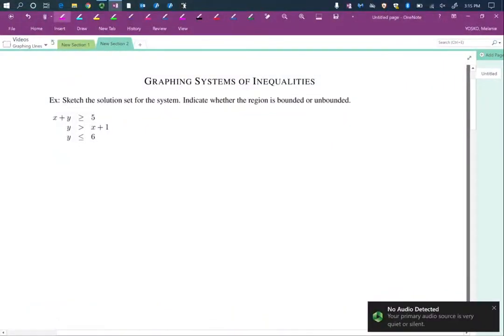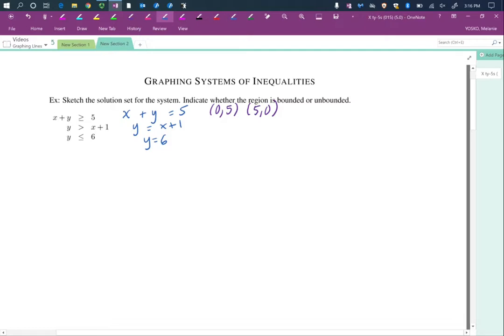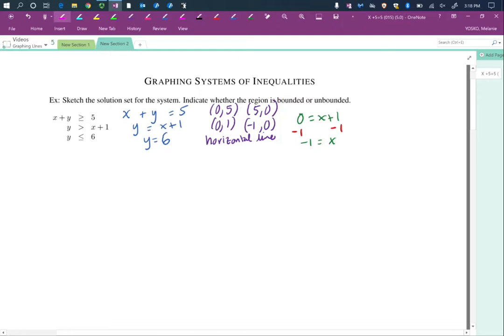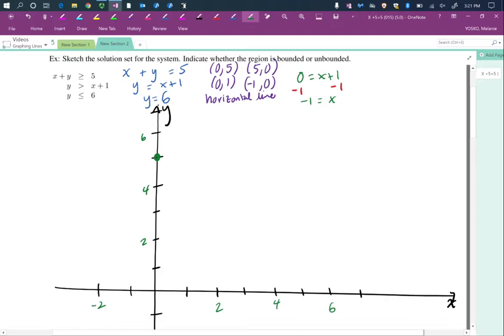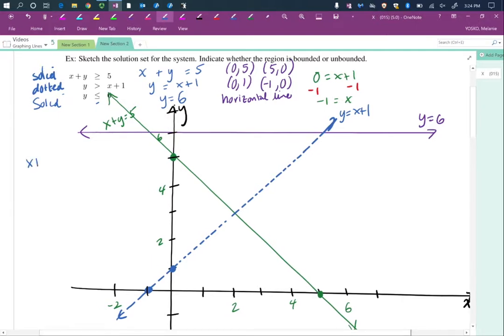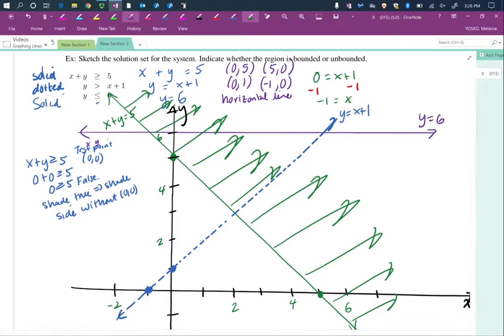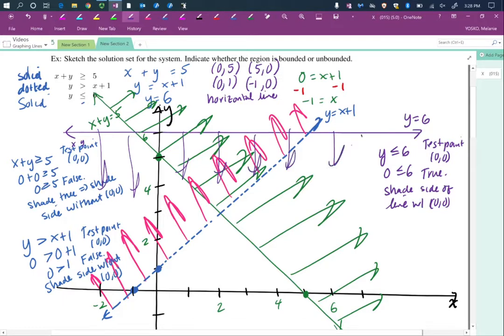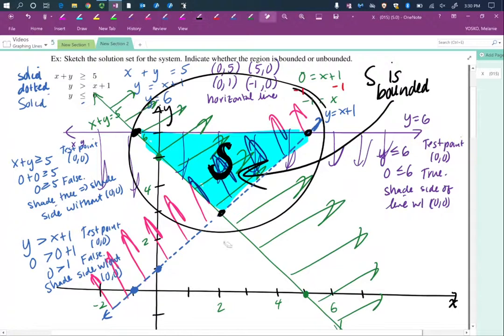Graphing a System of Inequalities: Bounded Solution Set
Graphing a System of Inequalities: Bounded Solution Set (Feasible Region S is bounded.)